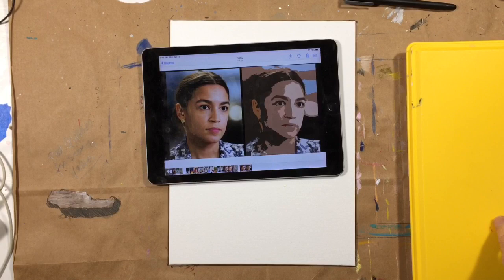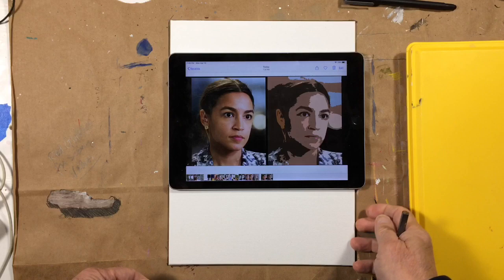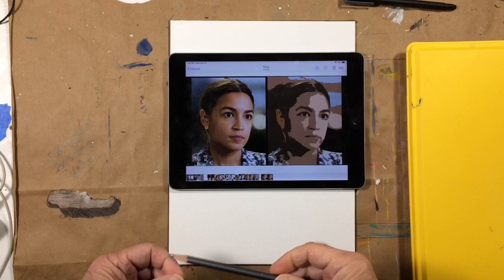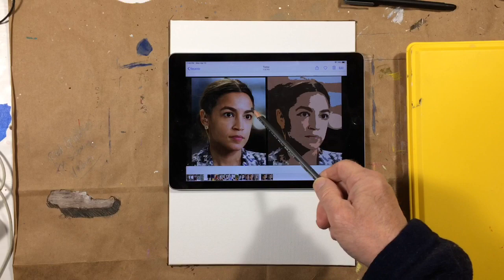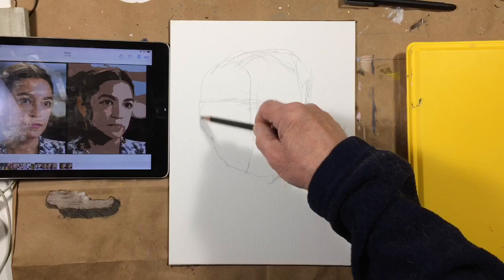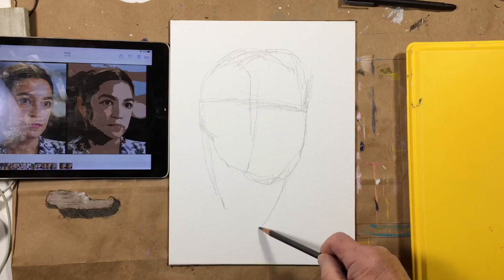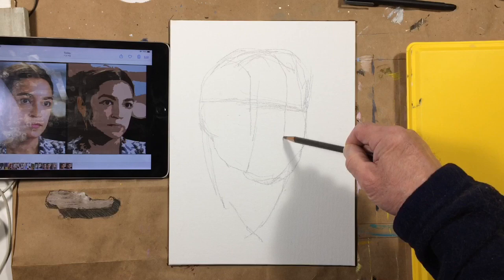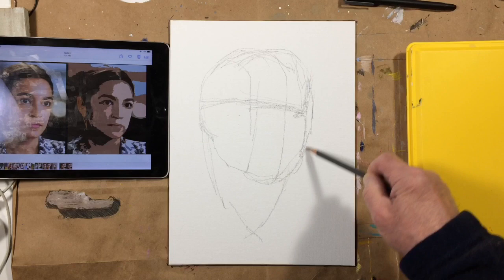Paint a portrait With Fred Bell 003.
Fred Bell shows you how to start a portrait painting.